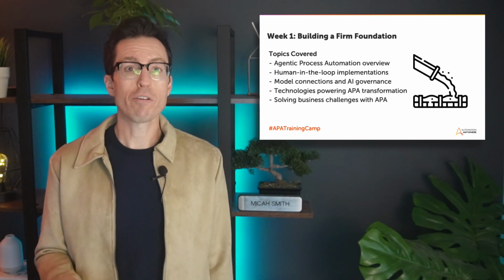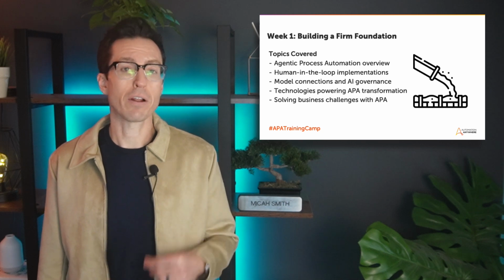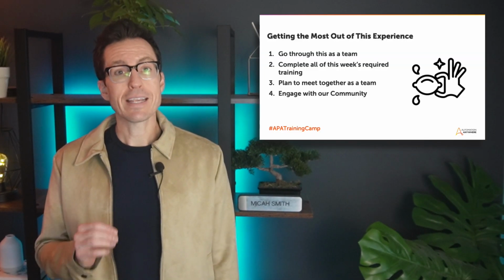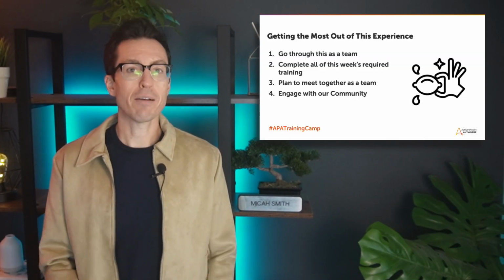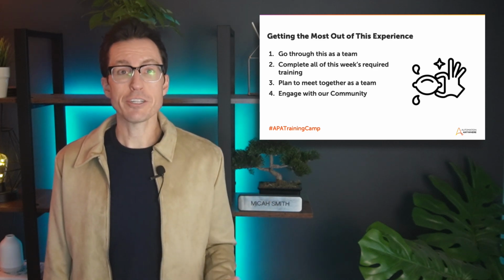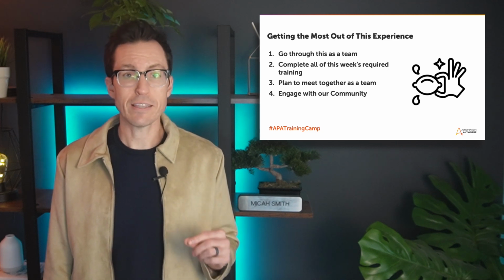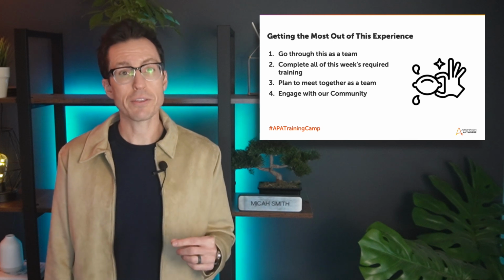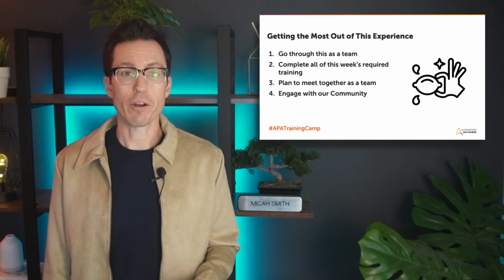Developer Week 1: Technical Readiness and APA Foundations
Welcome to Week 1 of the APA Training Camp Developer Track - your starting point for technical assessment and readiness.

Before you can build agentic solutions effectively, you need to understand where your technology environment currently stands and what it will need to support APA implementations. That's the purpose of this week.

What you'll cover in Week 1:

✅ APA concepts and terminology - the shared language you'll use across the entire developer trail. Everyone on your team should finish this week speaking the same language about agentic process automation
✅ The APA Enablement Framework - your implementation roadmap for the four weeks ahead. This framework structures everything, so invest time here
✅ Types of problems you can solve with APA - this framing will shift how you look at your automation backlog. You'll develop a new appreciation for how to categorise what you're seeing in your organisation
✅ Human-in-the-loop design patterns - the most important consideration as you move your first agentic solutions toward a true production environment. How you design the human touchpoints determines whether your agents are trustworthy in the real world

0:00 Welcome and Week 1 Overview: Technical Foundations and APA Readiness
2:34 How to Get the Most Out of This Training Camp: Team Tips
4:15 Engaging with the Community and Following Along on Social Media

This training is designed to be taken as a team. The Developer track and the Automation Leader track cover the same APA concepts from different angles - make sure your automation leaders are going through their track at the same time as you go through yours.

A note on Week 4: it's the exception to the two-hours-per-week commitment. You'll be doing two full end-to-end builds - one autonomous agent approach and one deterministic approach - so block extra time when you get there.

Share your Week 1 learnings using APAtrainingcamp and engage with the community forums.